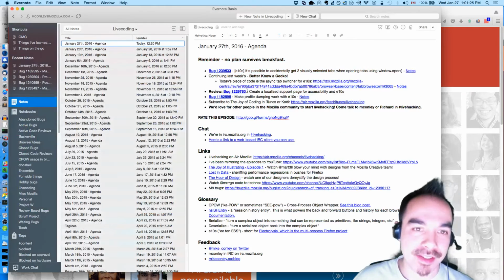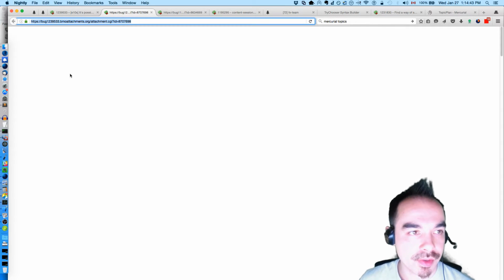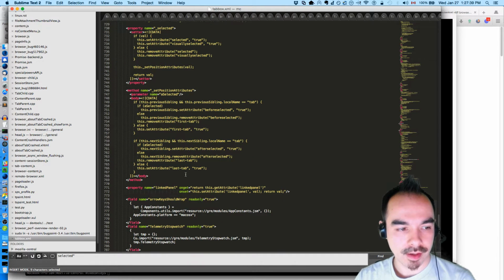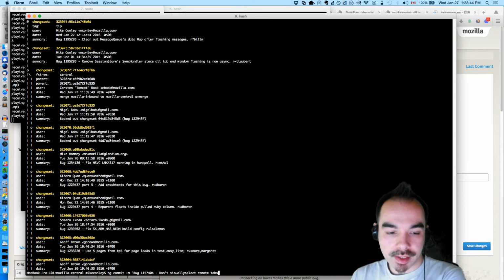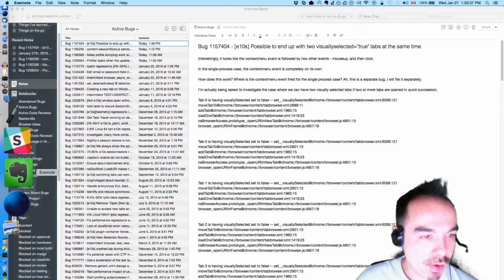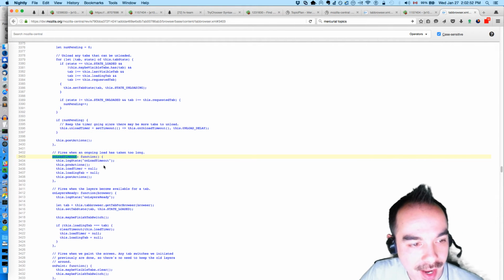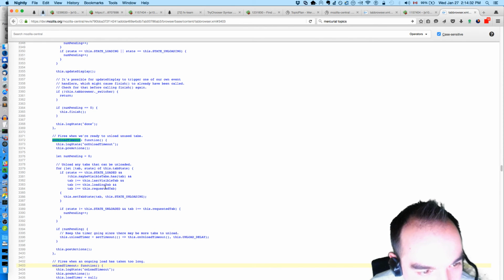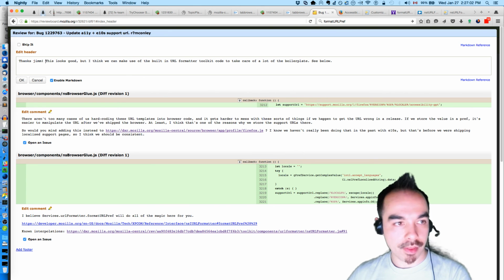The Joy of Coding - Episode 42